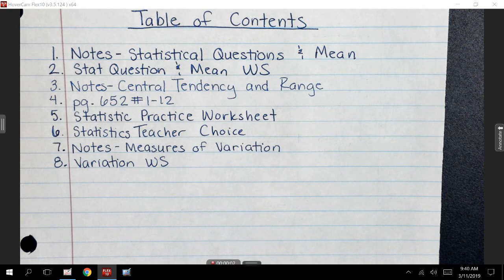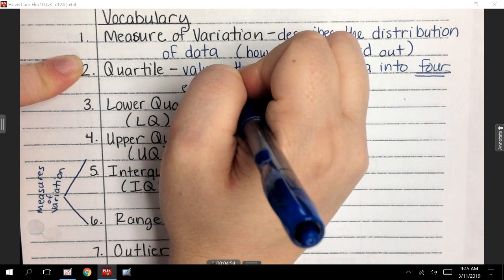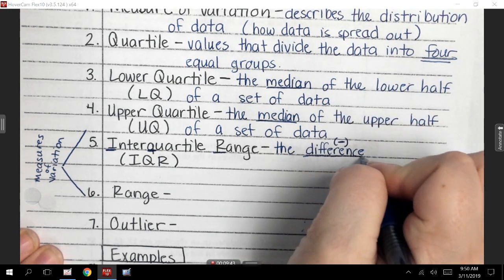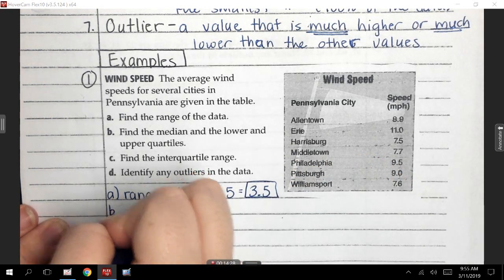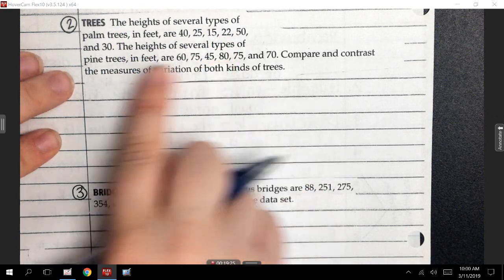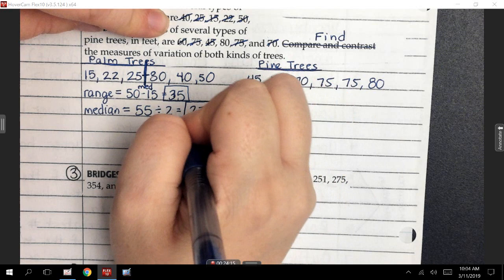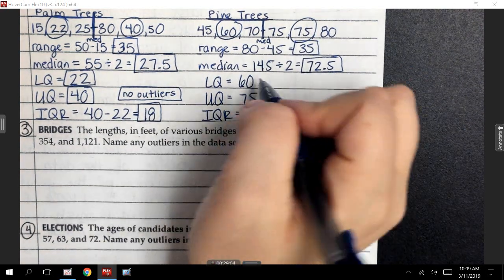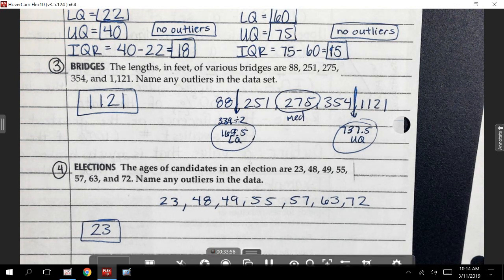March 11, 2019 Measures of Variation